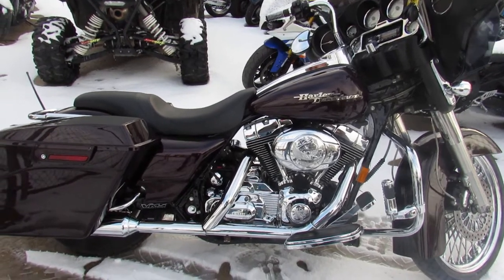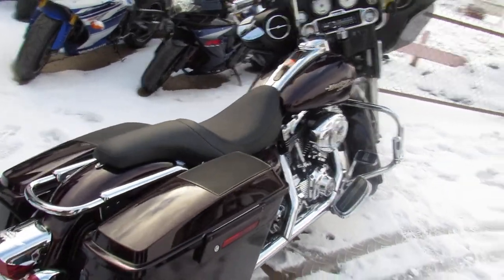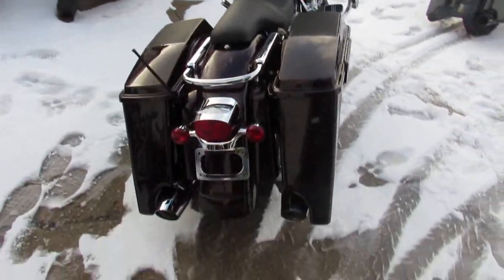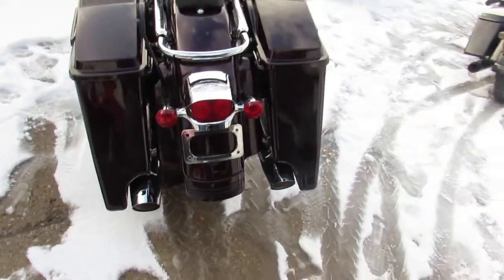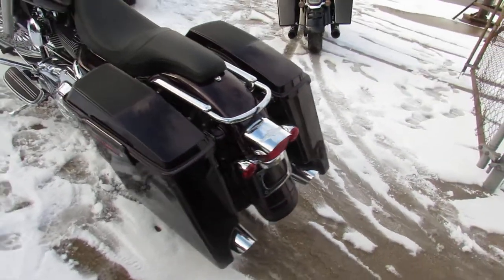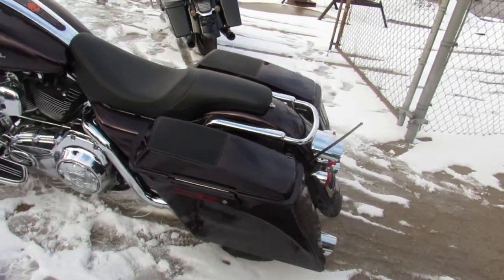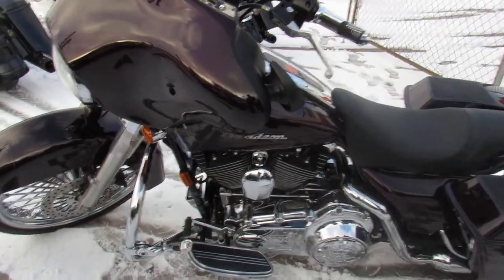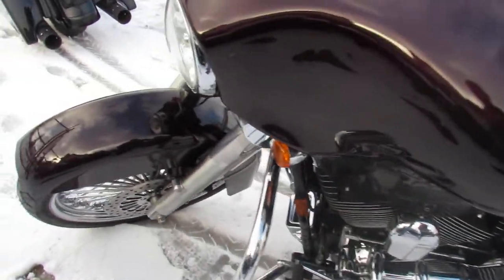2007 HARLEY FLHX FOR SALE IN MI U6313